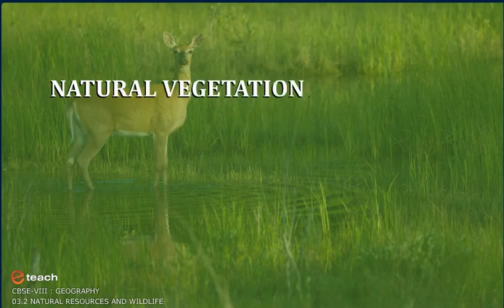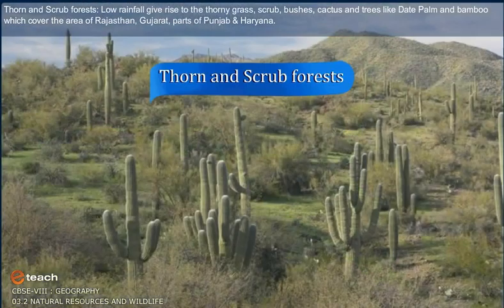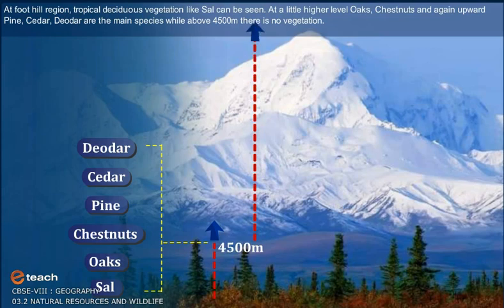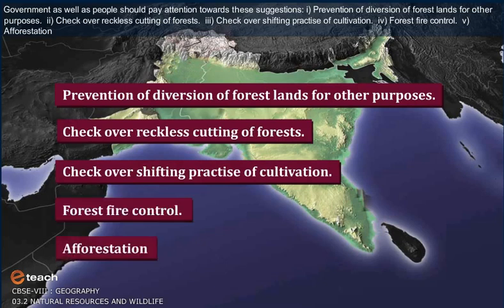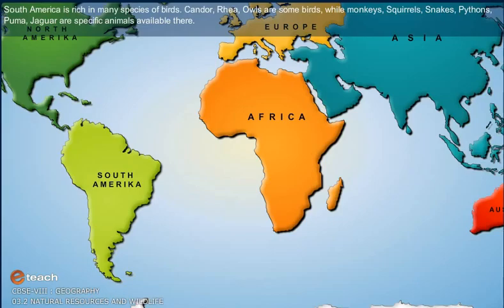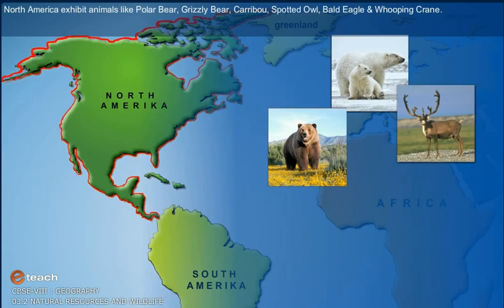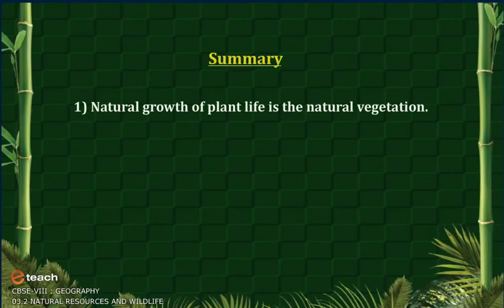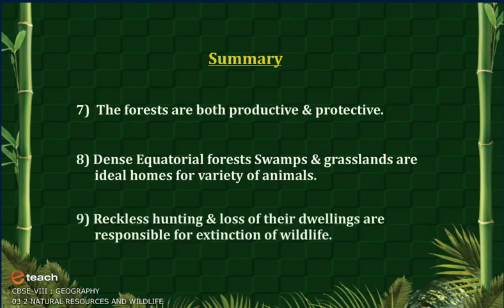NATURAL RESOURCES AND WILDLIFE 2